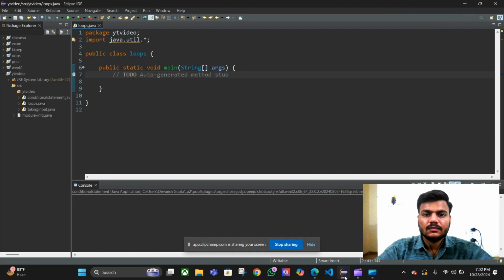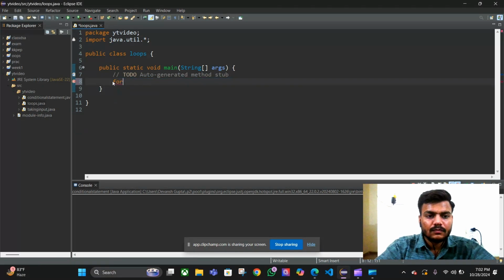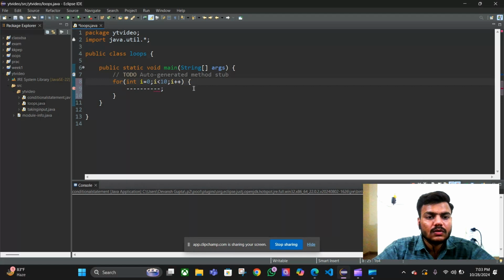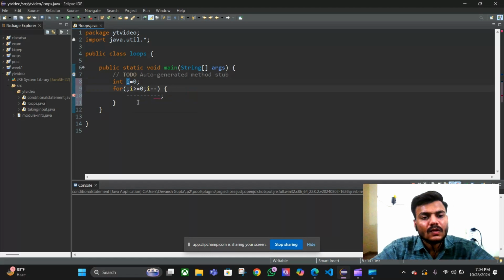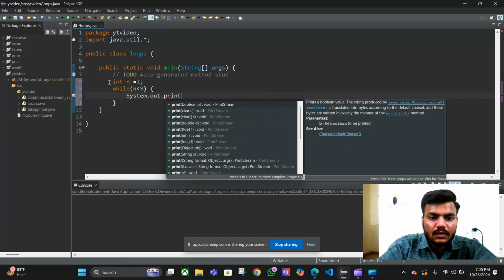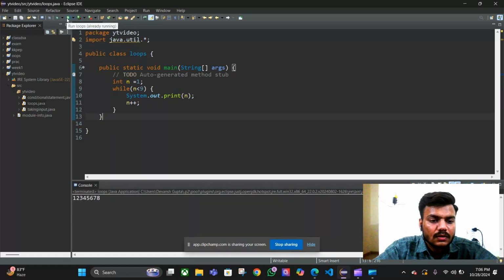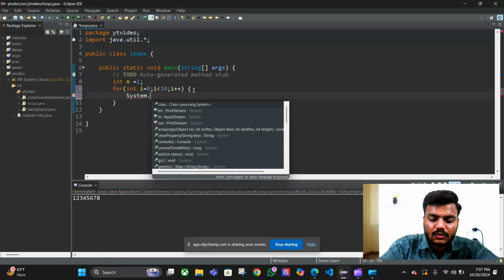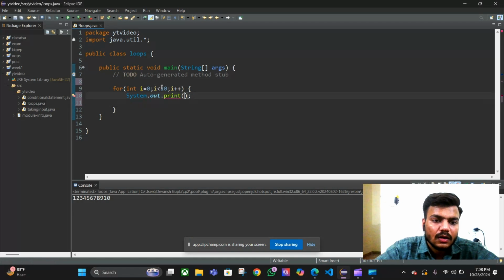Lecture - 3 Loops!!!!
"An all-in-one Java playlist designed to teach Java from the basics to advanced concepts in simple, accessible language. Each lesson integrates practice questions to reinforce learning, allowing viewers to grasp concepts through hands-on experience. Perfect for anyone looking to build a solid foundation and advance their Java skills through structured, practical exercises."